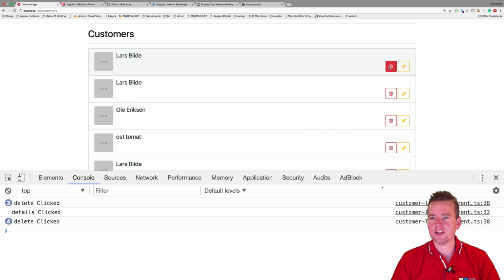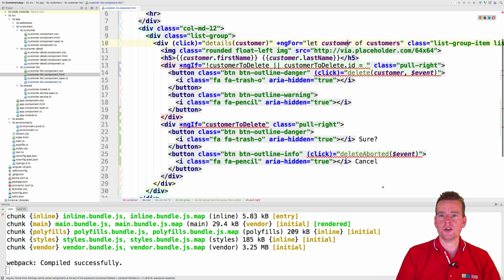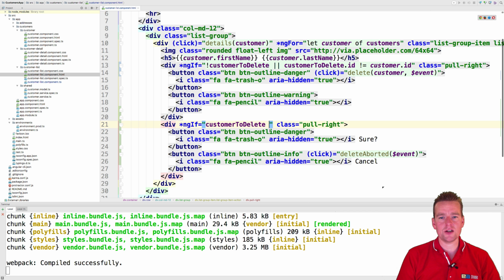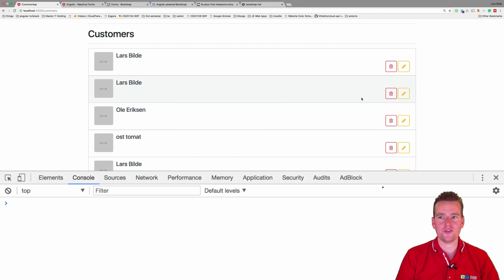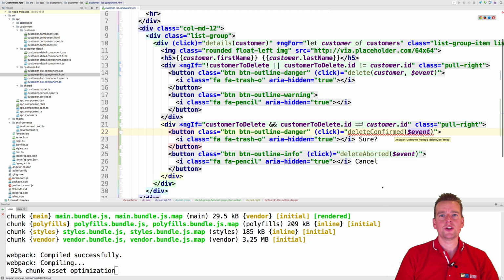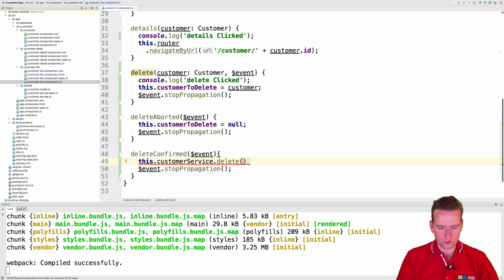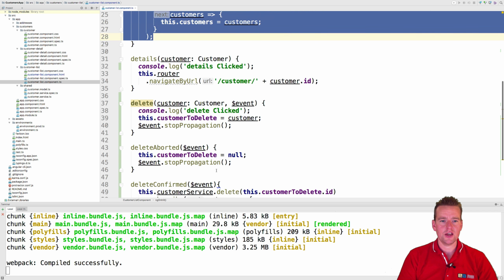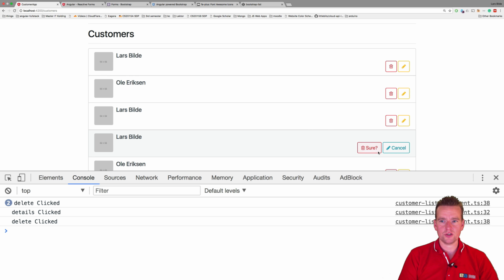Building a Angular4+ Web App | S4P77 | Only show Confirmation on single customer and Wrap up Delete